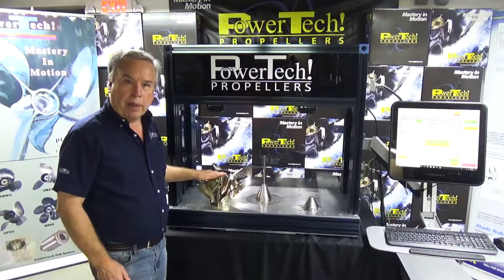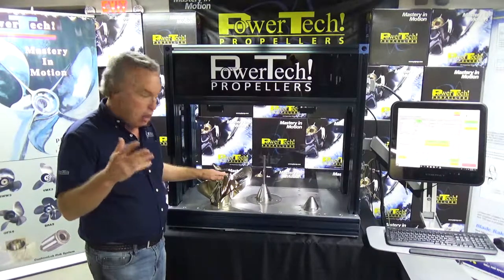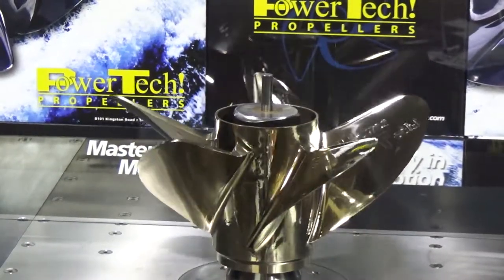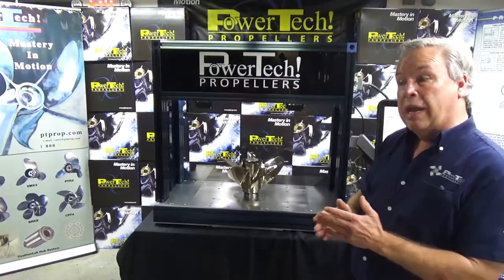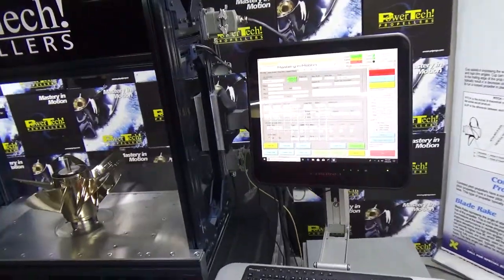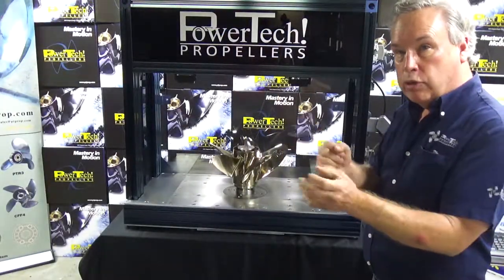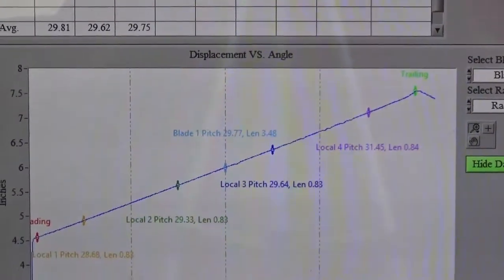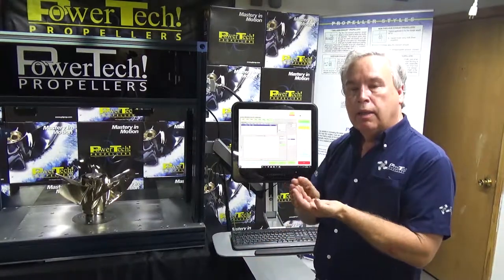PowerTech!'s "Propeller Scanalyzer"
Winner of the 2019 IBEX Innovation Award, the PowerTech! "Propeller Scanalyzer" is a state-of-the-art prop scanner that helps remove the human error aspect of checking the pitch on any given propeller. In this video you will be able to see all of the details and just how easy it is to operate this award winning machine.